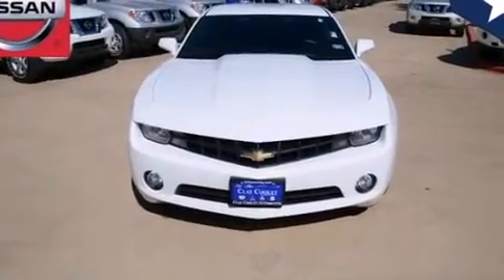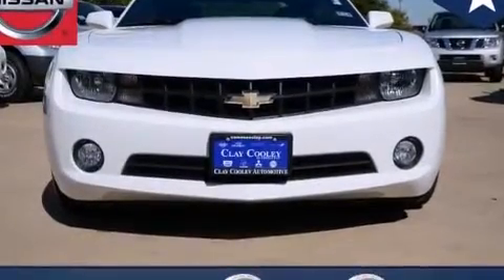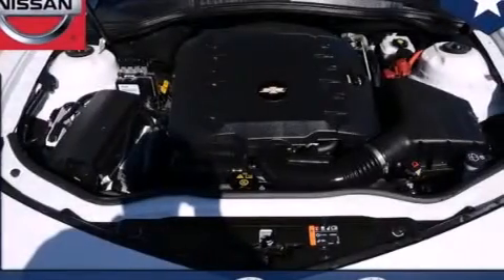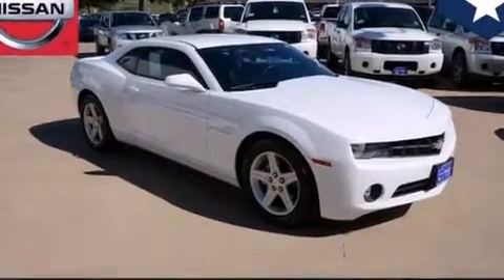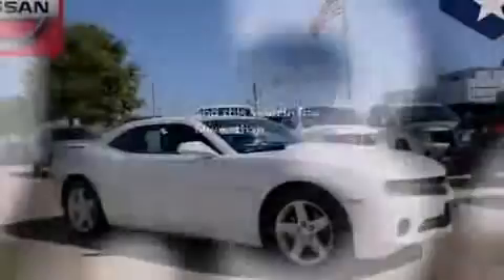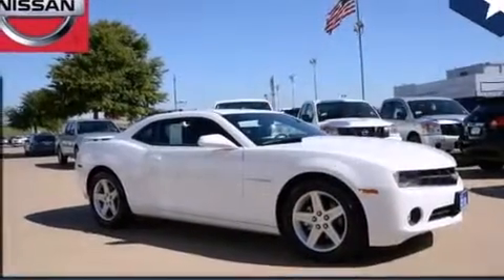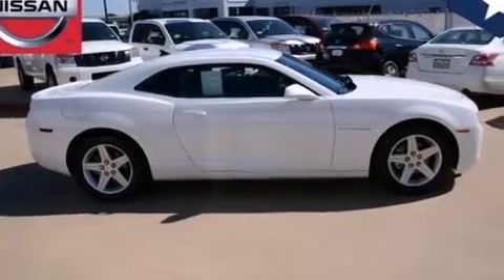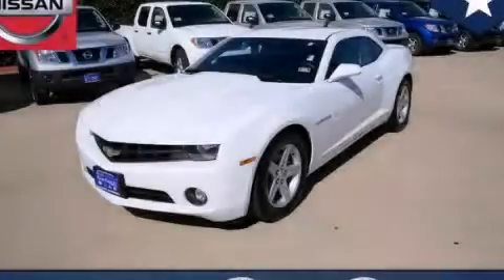2012 Chevrolet Camaro Fort Worth TX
We've been honored to serve the Dallas TX area , we promise that your experience at our dealership will exceed your expectations ! Year : 2012 Make : Chevrolet Model : Camaro Engine : 3.6L SIDI DOHC V6 VVT Engine Trans . : Automatic Exterior : White Miles : 19,345 Interior : Black Clay Cooley - Nissan 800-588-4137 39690 LBJ FREEWAY Dallas , TX 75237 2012 Chevrolet Camaro Dallas TX